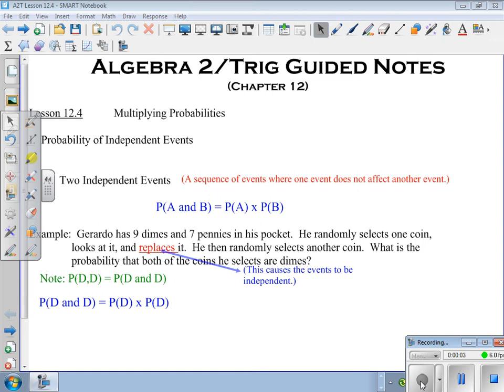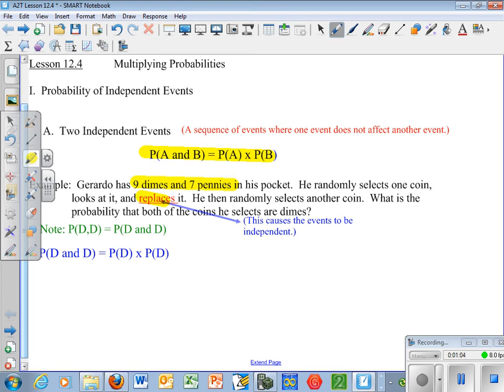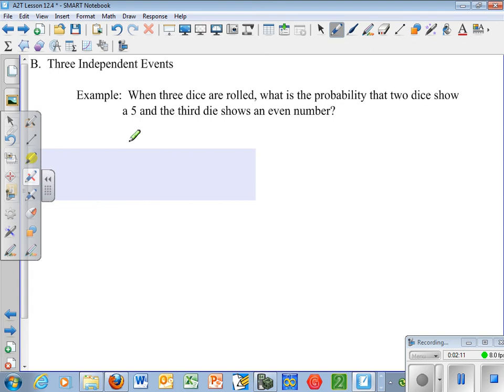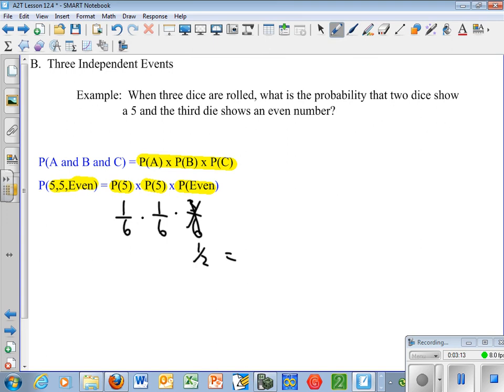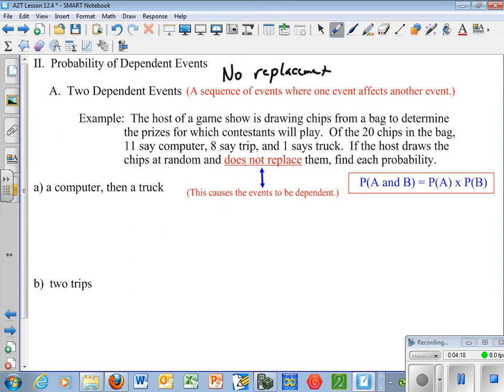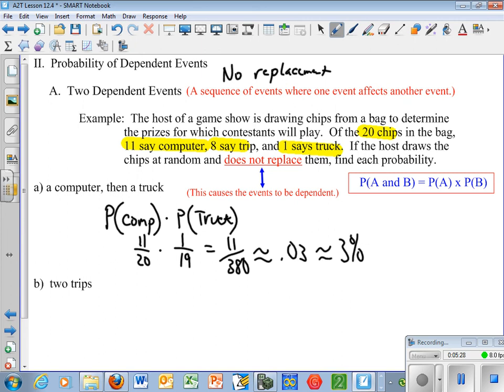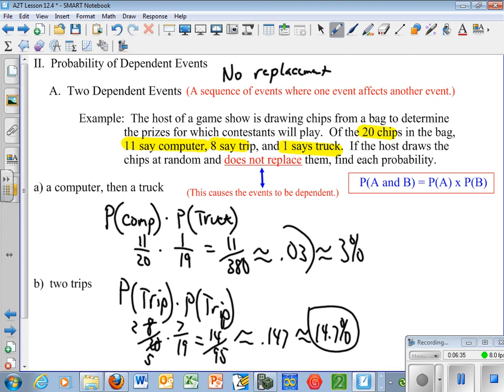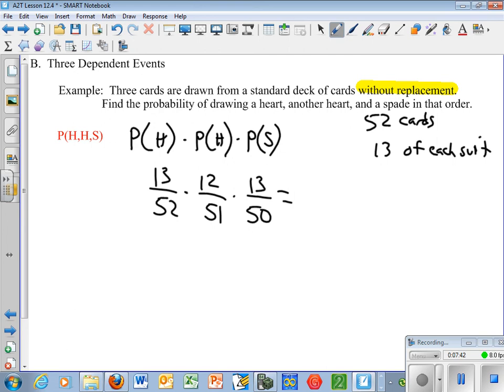A2T Lesson 12 4